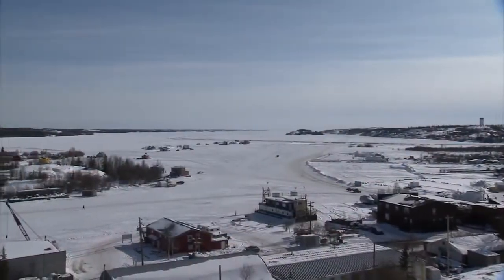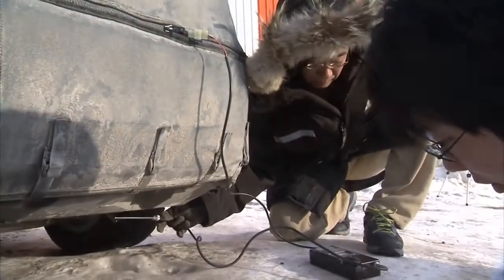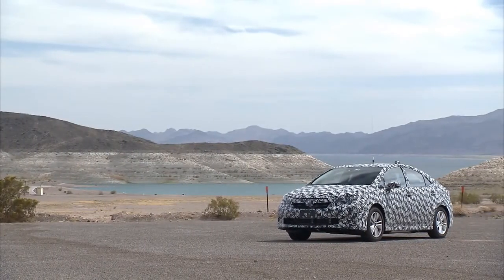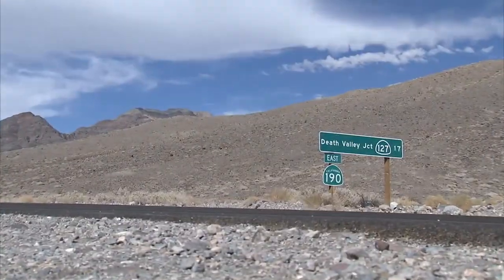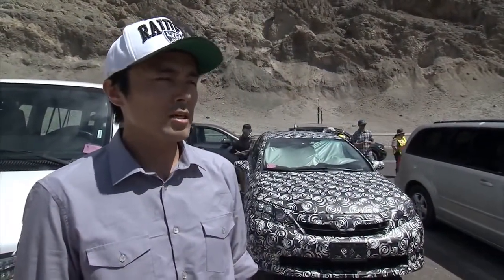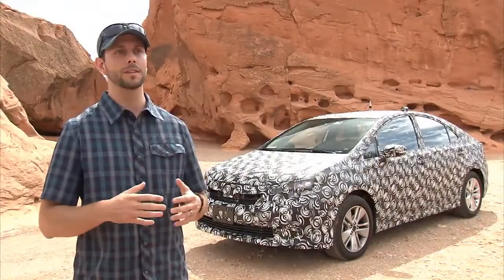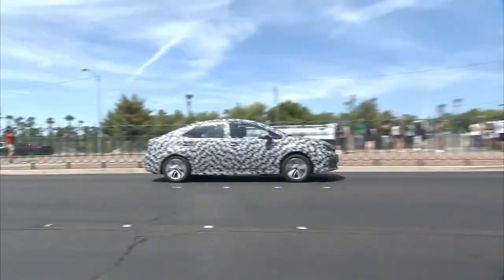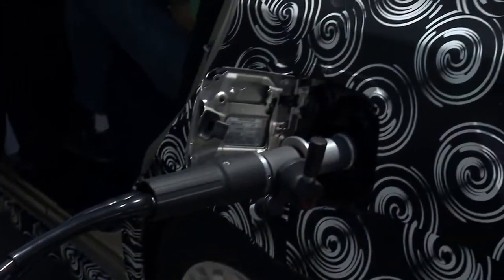Toyota Hydrogen Electric Fuel Cell Vehicle Hot Weather Test +120 F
Hydrogen fuel becomes a practical reality

The launch of the UK’s first commercial-scale hydrogen production and refuelling facility powered by solar energy heralds the dawn of an era of true carbon-free fuel.

The gas will be generated at Honda UK's manufacturing plant in Swindon at the rate of 20 tonnes per year using a process called solar hydrolysis, whereby Hydrogen will be produced from water using the heat of the sun, and used initially to power a pair of forklifts, a fleet of commercial vehicles, and an education centre situated alongside the filling station.

With the generating and dispensing infrastructure now in place to ensure commercial-scale volumes of liquid Hydrogen on tap, one of the partners in the venture, Briggs Equipment UK, has developed the technology to run a pair of Hydrogen fuel cell-powered 2.5t Yale 80v trucks at the automotive manufacturer's site...
Peter MacLeod  November 03, 2014

Solar Hydrogen - The Fuel of the Future